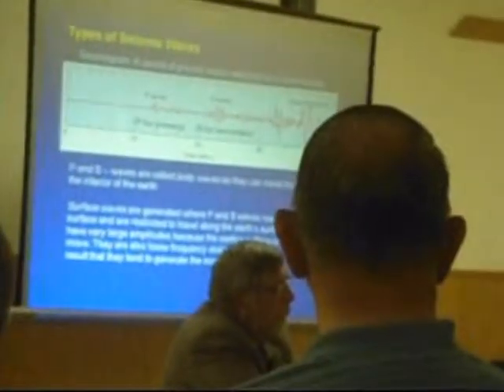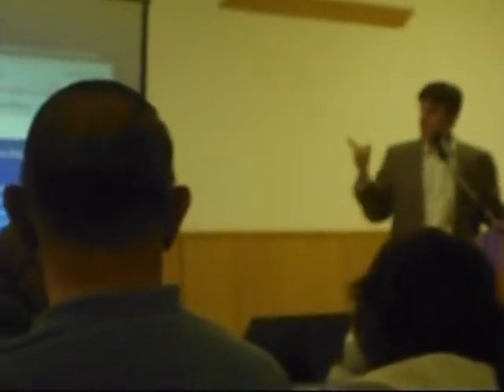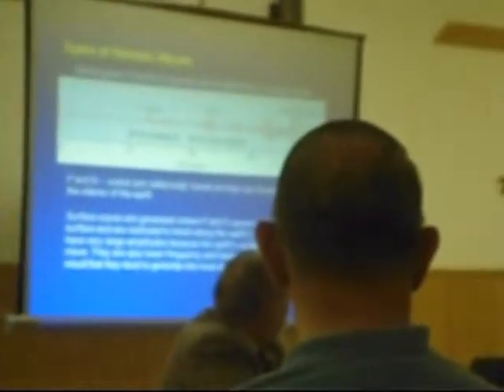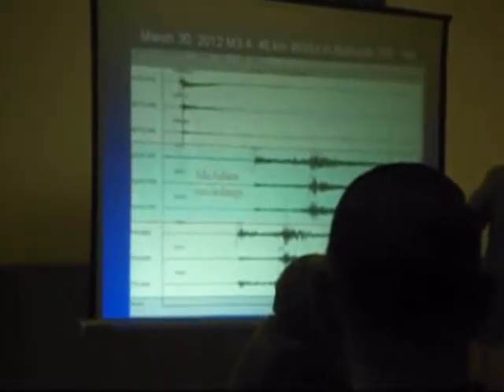Earthquake - April 16,2012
McAdam residents show up for earthquake meeting